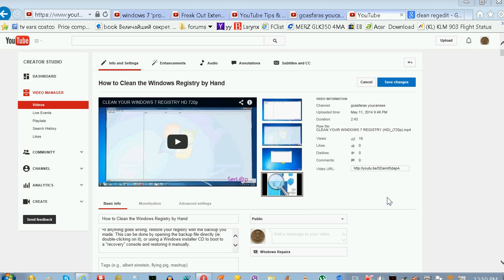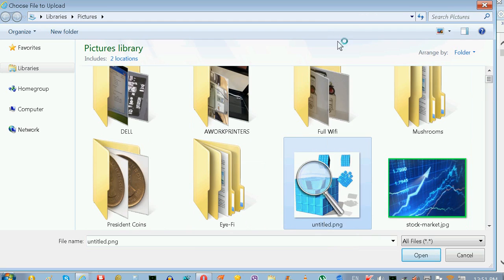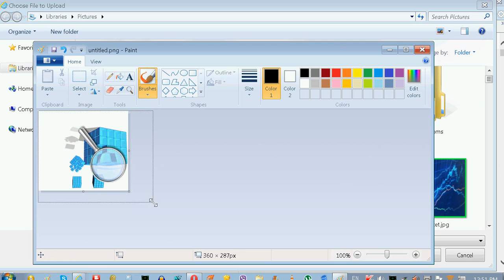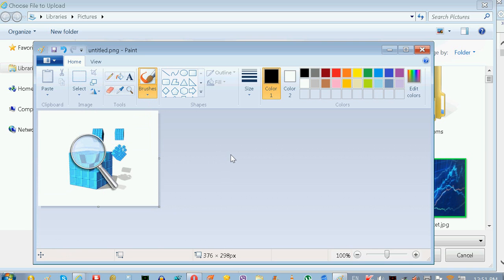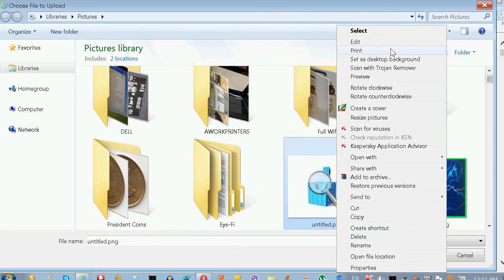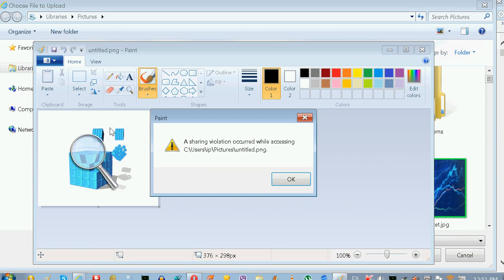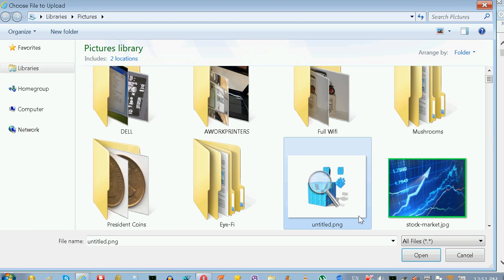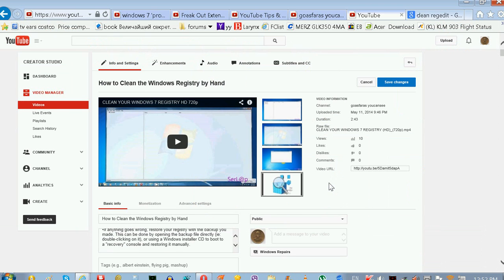A sharing violation occurred when accessing C:\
Most common message when you are using different interfaces, for example web, folders, etc. at the same time, here we get simple solution to images files saving errors using for ebay, youtube etc...
You can also open Task Manager by pressing Ctrl+Shift+Esc.
1a) How to fix a computer with no start menu or desktop icons [Black screen virus] :
II) How to fix a computer with no start menu or desktop icons [Black screen virus]
access in c
access specifiers in c
access to c$
accessing structures in c
c access
c access function
c access violation
c compiler -d
c compiler -wall
c compiler language
c compiler name
c is not accessible access is denied
c not accessible access denied
c to c compiler
cannot access c$
the c compiler Hello and welcome to my channel where I share most positive aspects of my life, helping other;s in many cases, fill free to email with any help question or just ask in the video comments. Follow me on Creatorland Discover Inspire Connect Collab